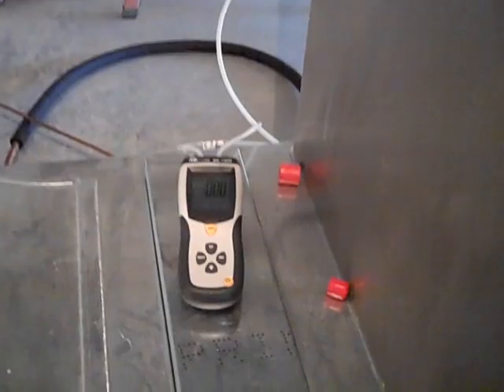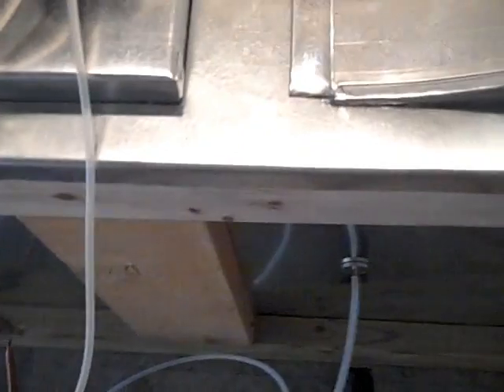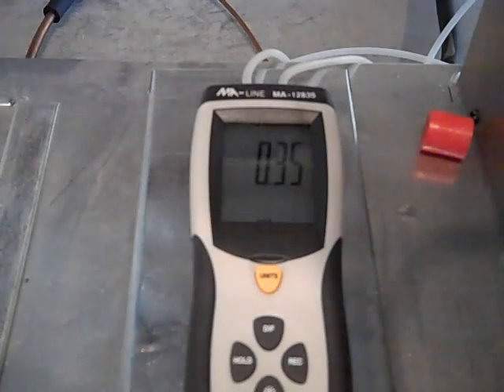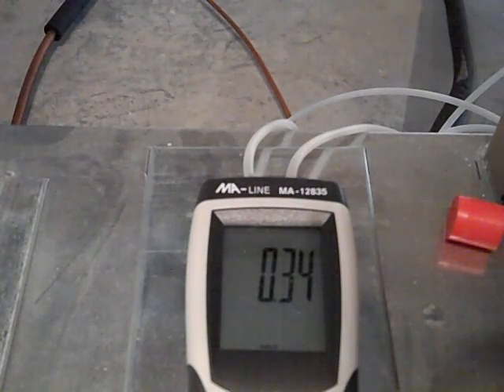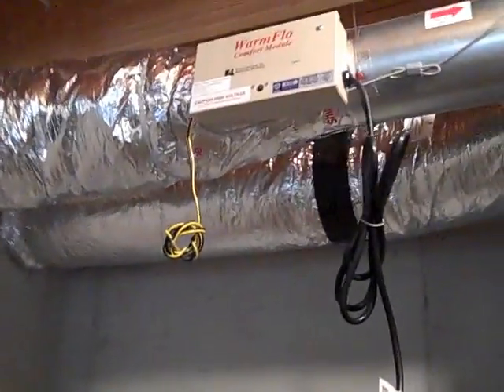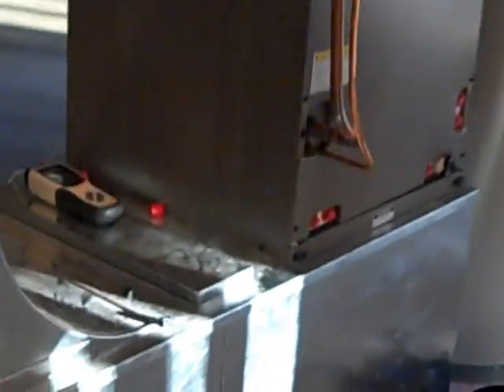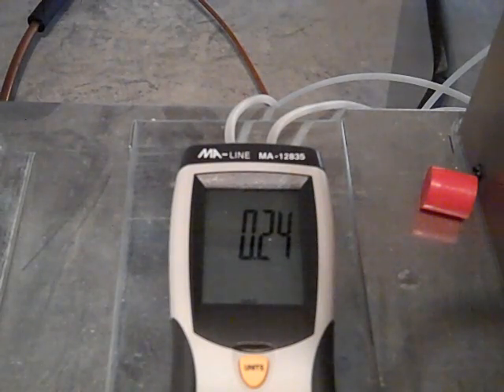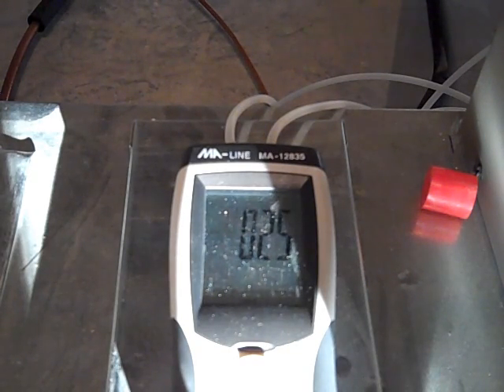HVAC Design Build Process Pt 13 Commisioning.wmv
Getting close. This was last Friday Nov 12th. Checking airflow before and after room to room balancing and with the ERV on low and high. I later found that the location I was reading the supply side static pressure was a weak spot in the airflow. I show this in a video to follow.